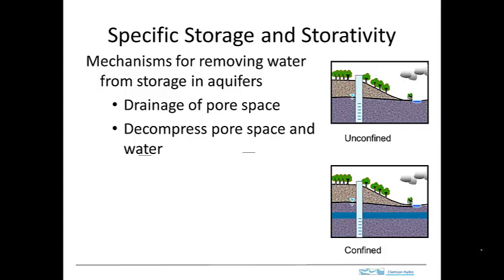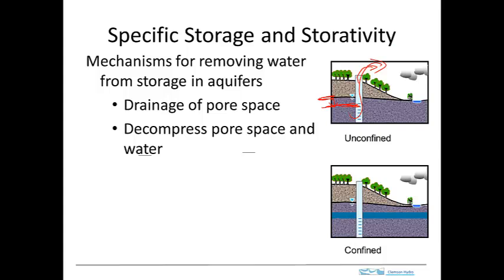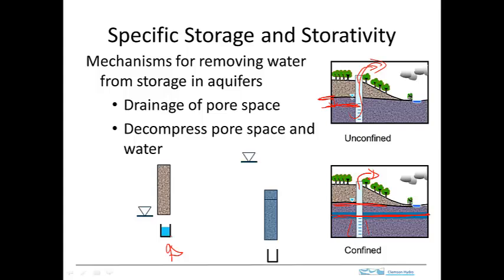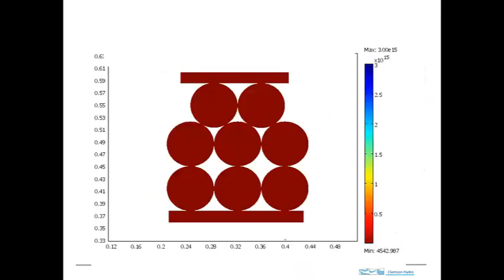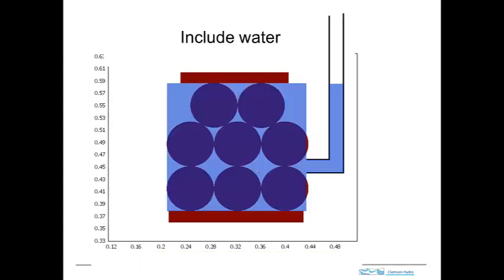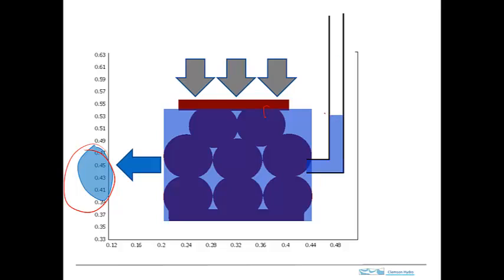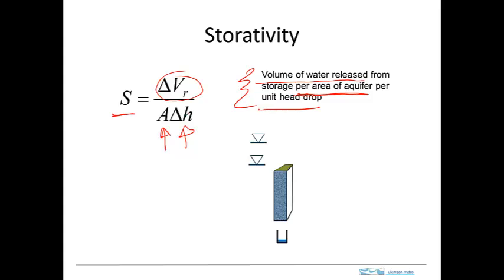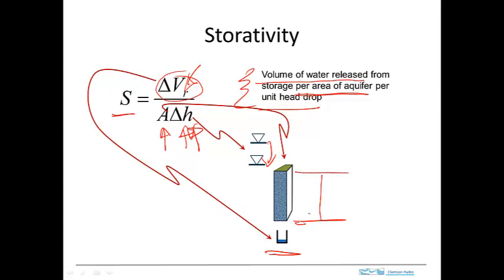storativity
describes release of water from storage in an aquifer, storativity, specific storage, specific yield